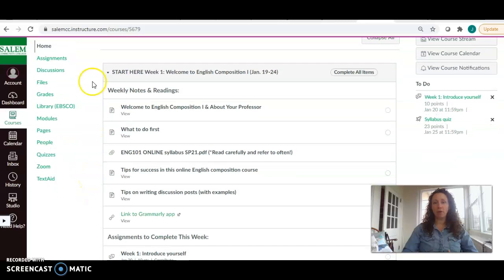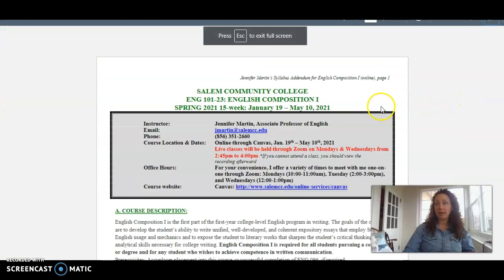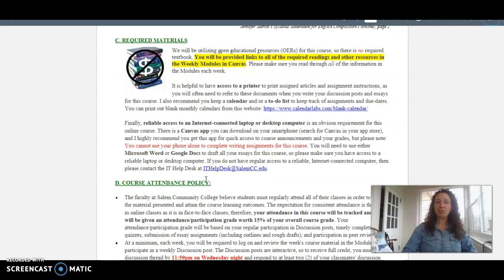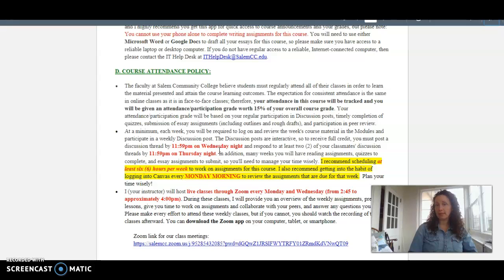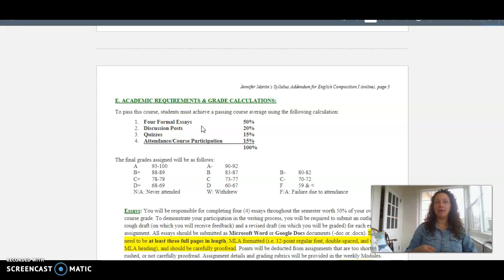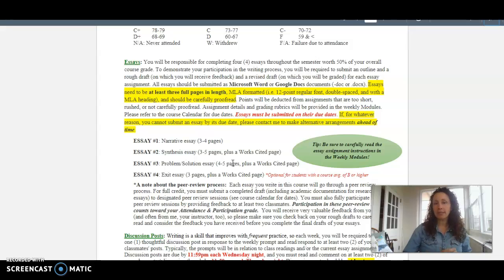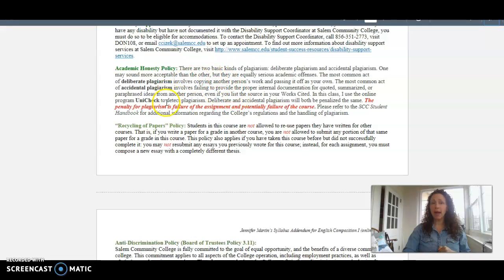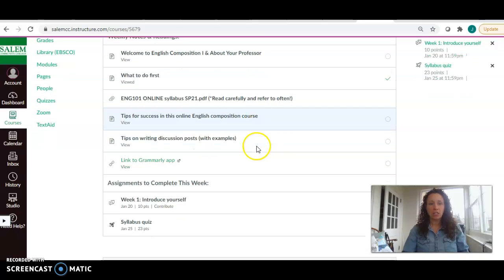What to expect in ENG101, SP21